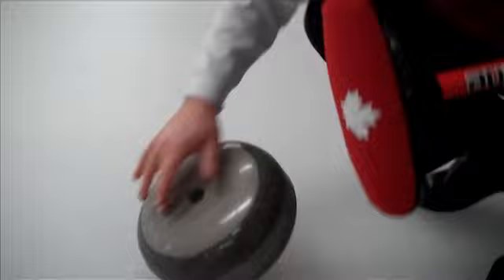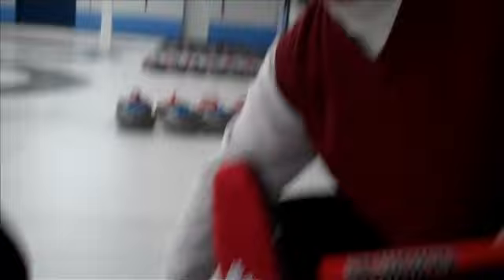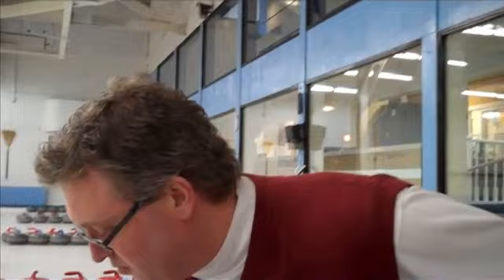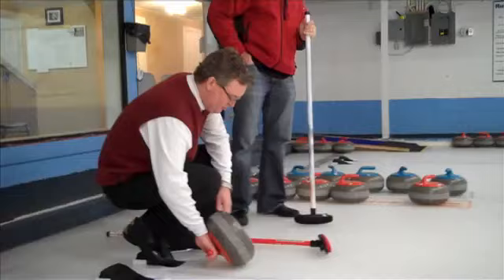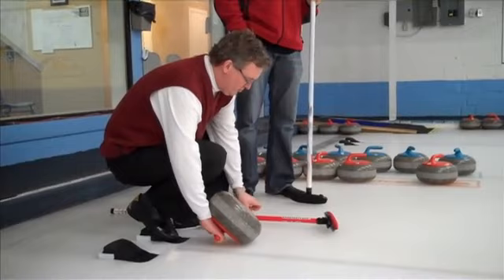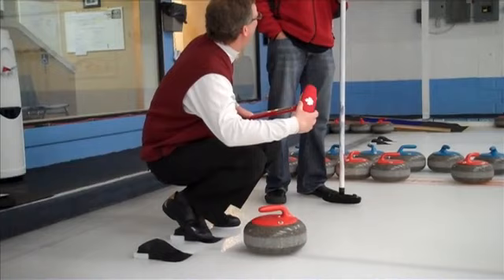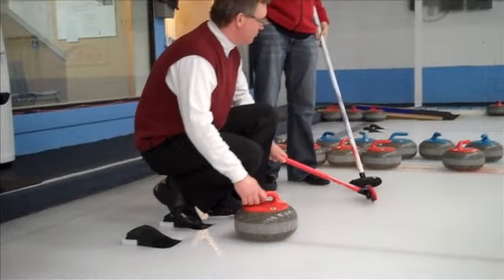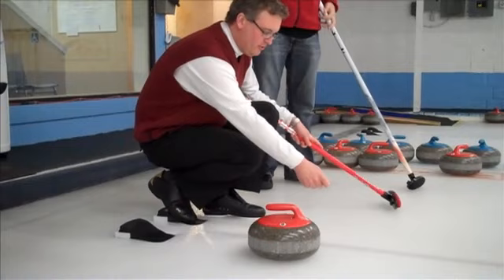The Curling Face Off: Reilly vs. Strasser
A few feet from the Olympic curling arena, I ran into Rick Reilly, ESPN columnist, and Mike Harris, silver medalist for Team Canada in Nagano '98. We decided to take the stones for a little spin.